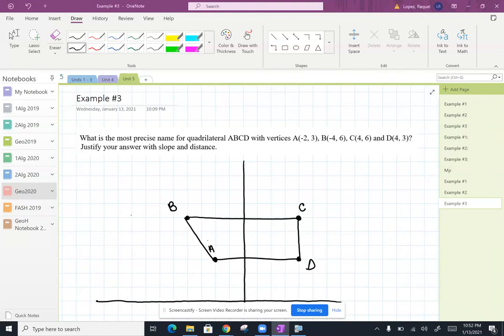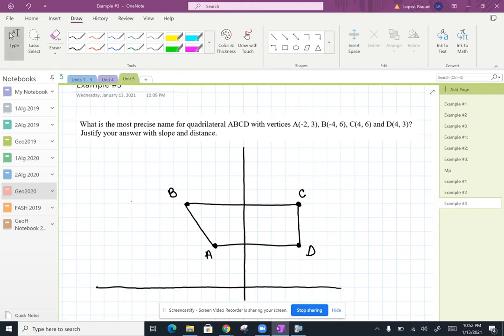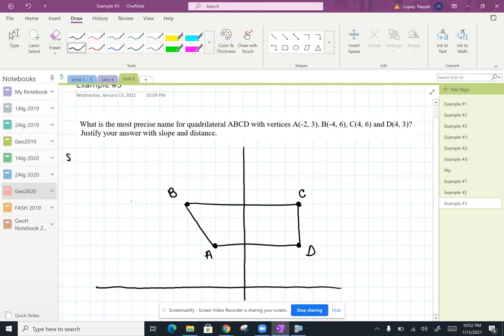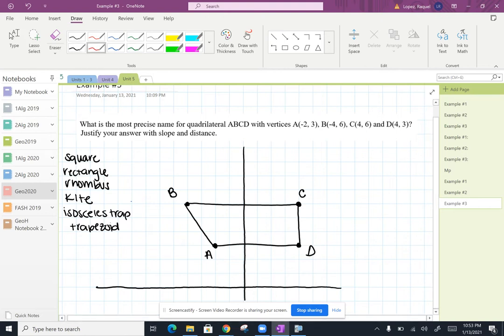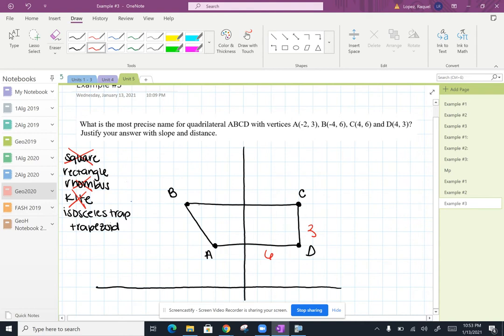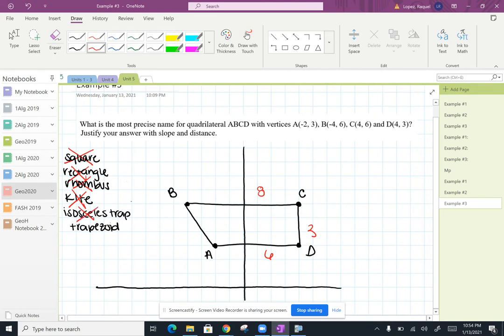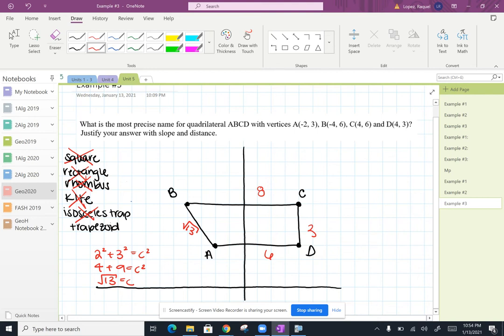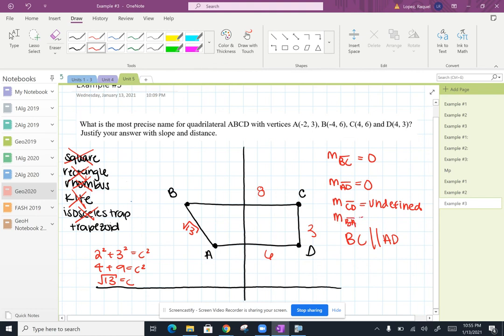Example #3: Trapezoids on a Coordinate Plane